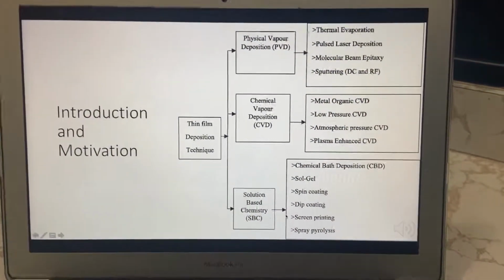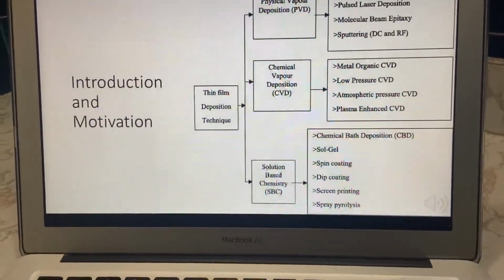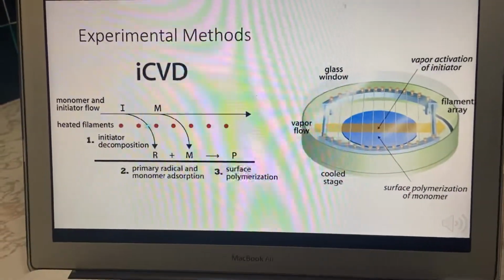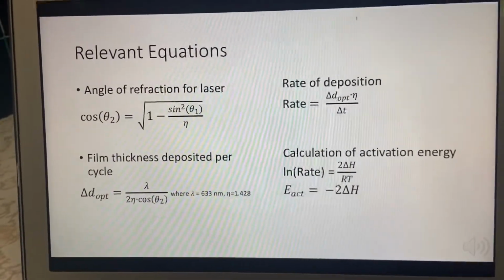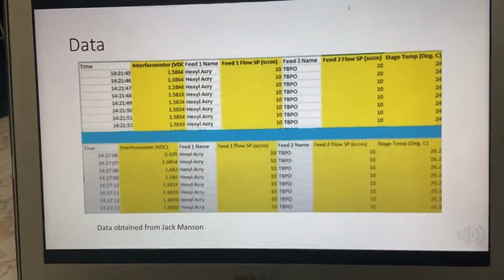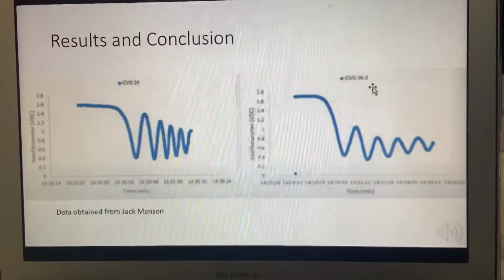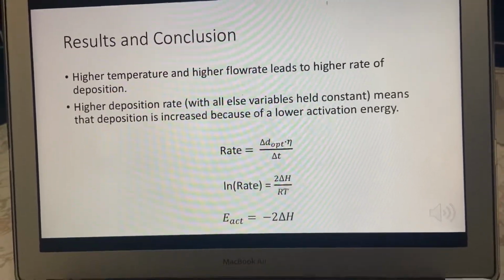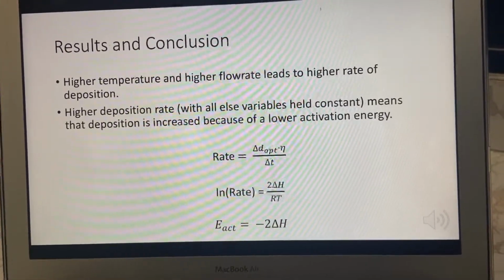iCVD 4139L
Oh boy